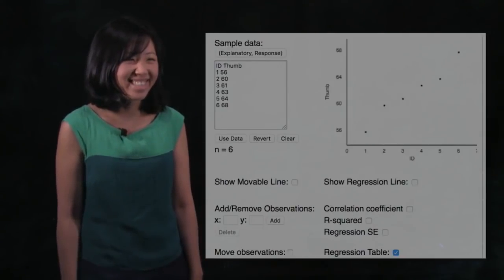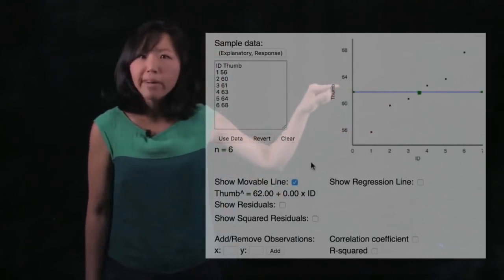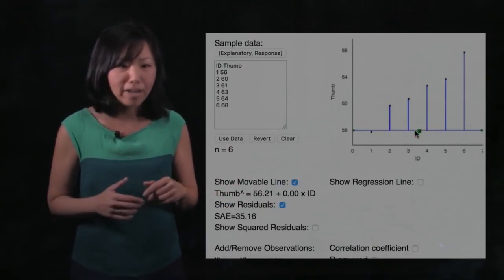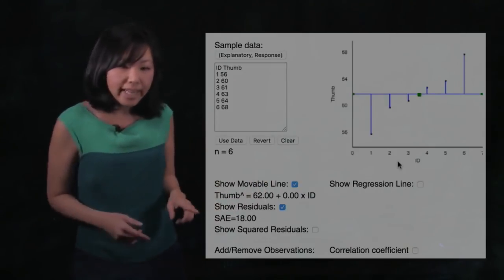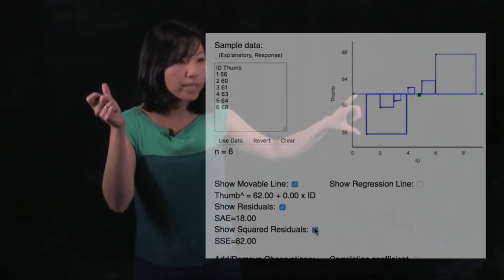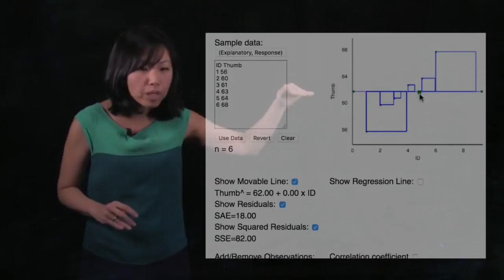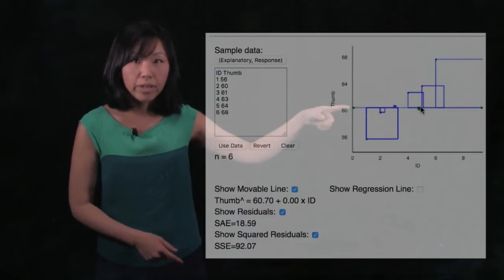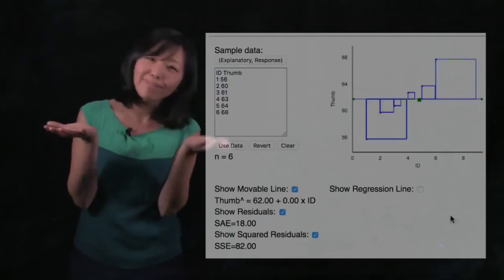Sum of squares around empty model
SS around the mean